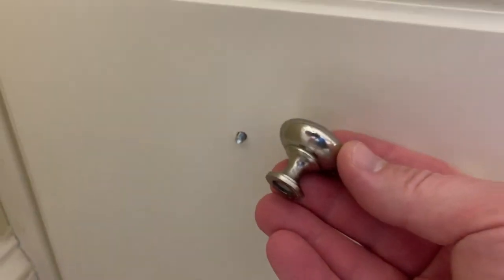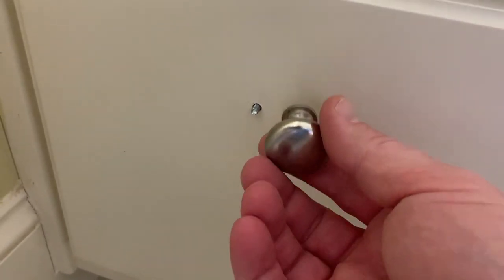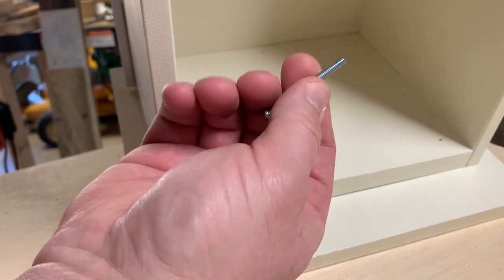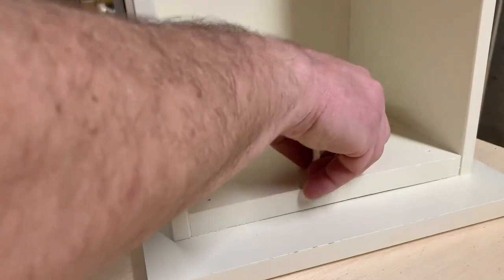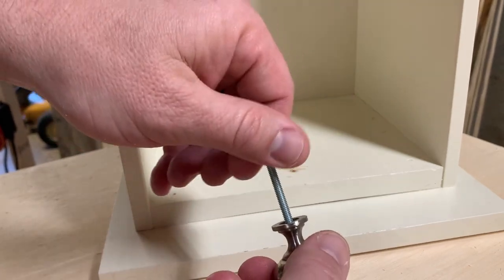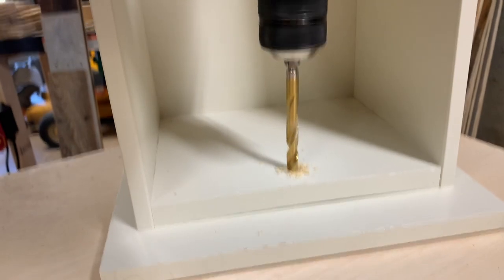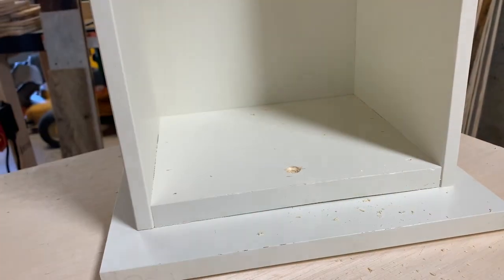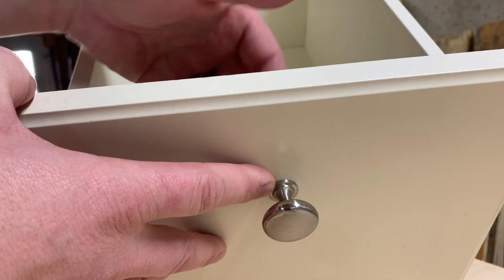Loose Drawer Pull Fix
Its a real pain when drawer pulls fall off. Many times they won't simply screw back on. Its common for the first thread or two inside the pull to fail. If the bolt isn't long enough to reach the deeper threads, it will no longer screw in place.